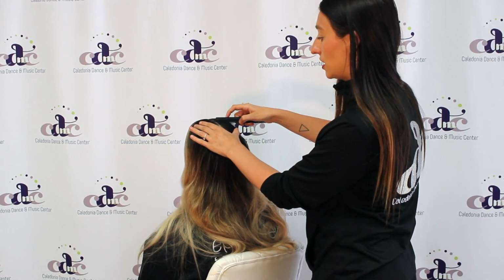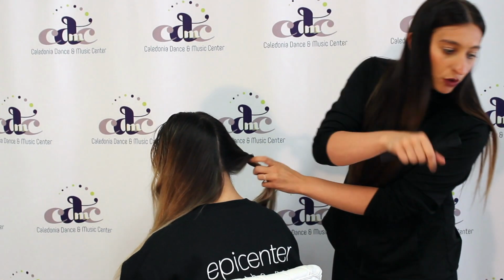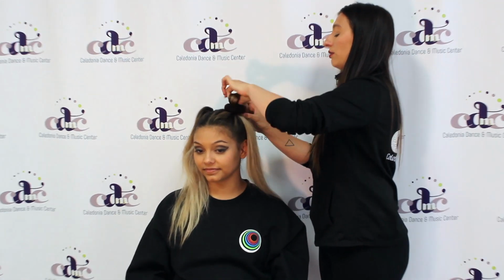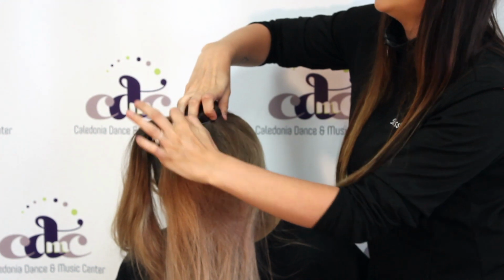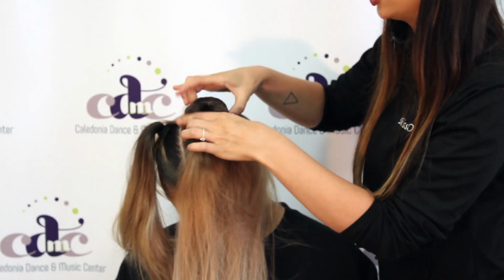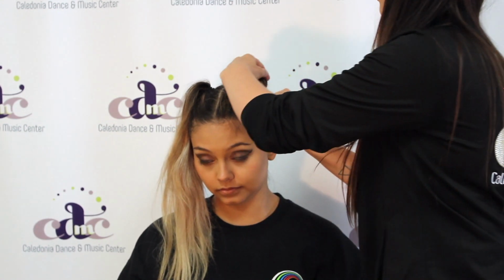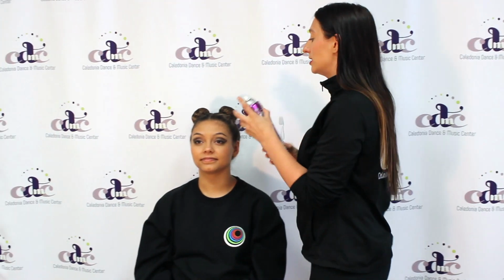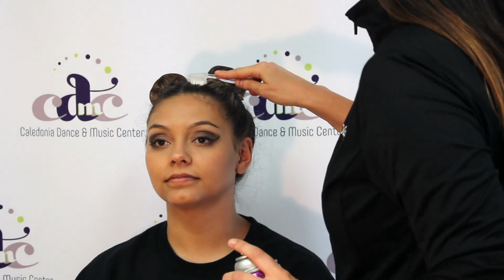Center Part, Piggy Buns - Tutorial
How to style your dancer's hair into a center part and piggy buns.